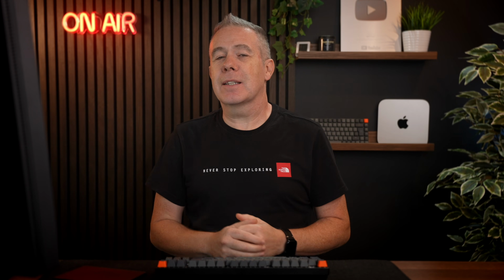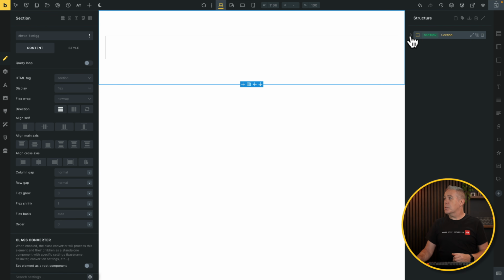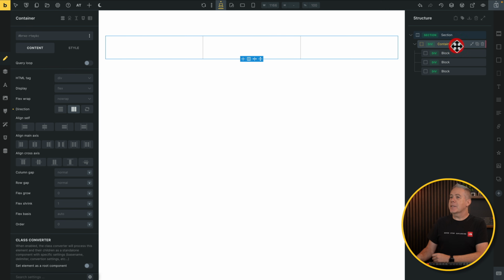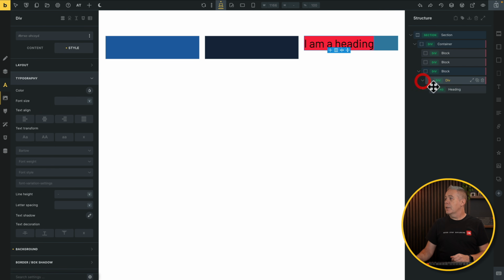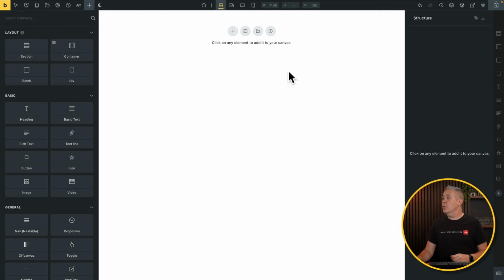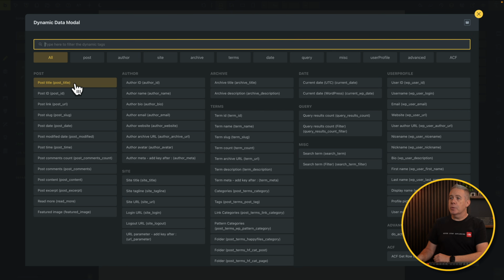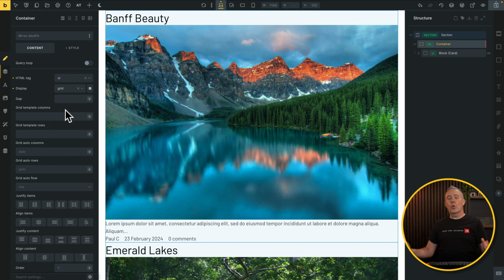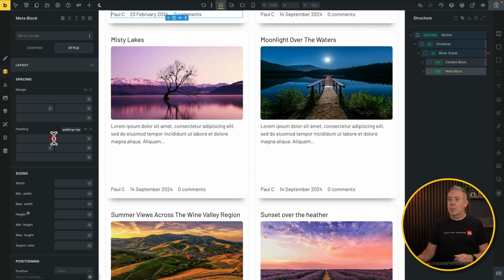Mastering Bricks Builder: Sections, Containers, Blocks & Divs Explained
In this video, I'll walk you through the fundamental layout elements in Bricks Builder, including sections, containers, blocks, and divs.

If you're transitioning from Elementor or another page builder, understanding these layout components is crucial for building effective and responsive designs in Bricks.

I explain the differences between these elements and demonstrate how to use them to create a typical loop design, such as a blog post or product archive layout.

You'll learn:
- The role of sections and containers in structuring your page.
- How to use blocks and divs for flexible content layouts.
- Basic Flexbox and CSS Grid techniques to control the positioning and spacing of elements.
- Creating a dynamic loop layout for blog posts or WooCommerce products.

Whether you're a beginner or looking to refine your Bricks skills, this tutorial will help you grasp layout fundamentals.

► WORDPRESS PLUGINS ◄